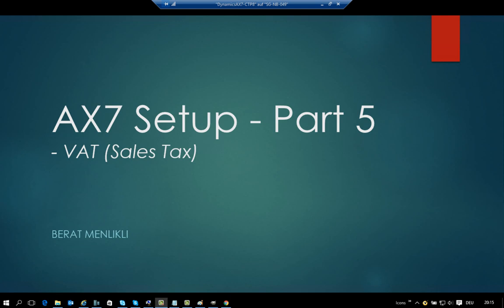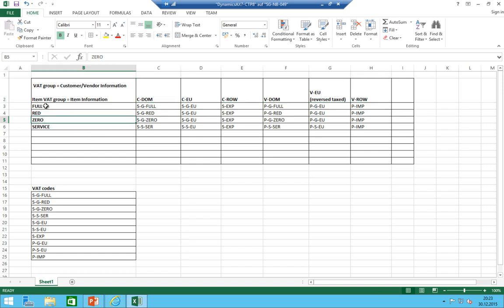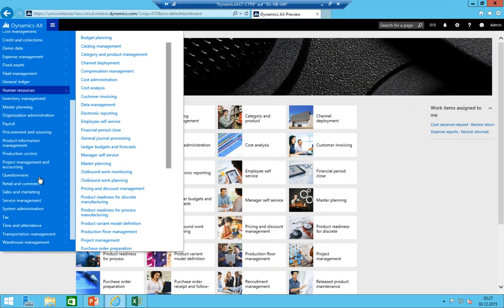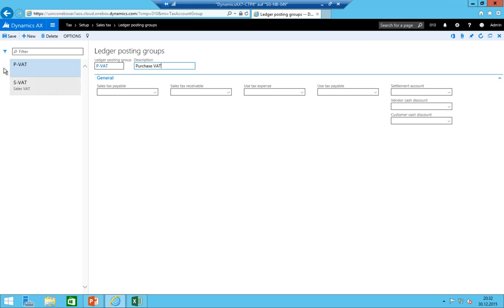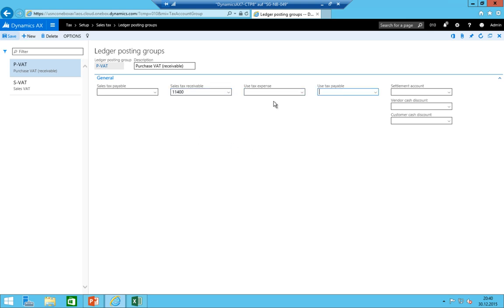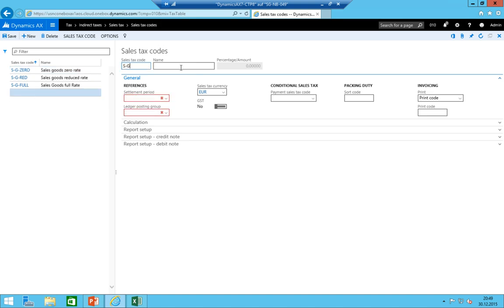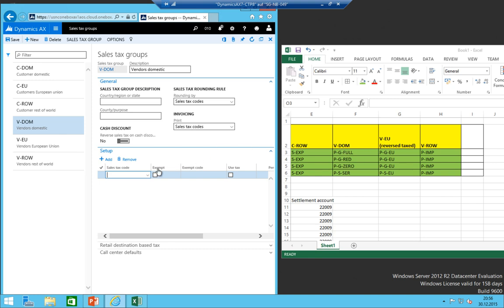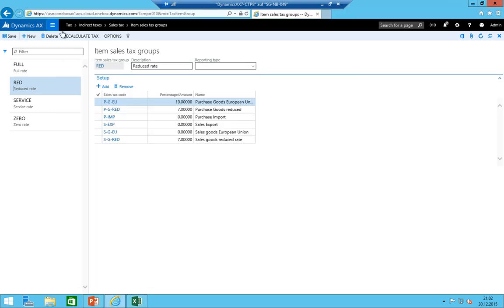Part 5 - Microsoft Dynamics AX Setup - VAT / Sales Tax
The fifth part of my trial to setup a new Mandate in the technical preview version of Microsoft Dynamics AX7.

Part 5 includes:
- Sales tax / VAT setup